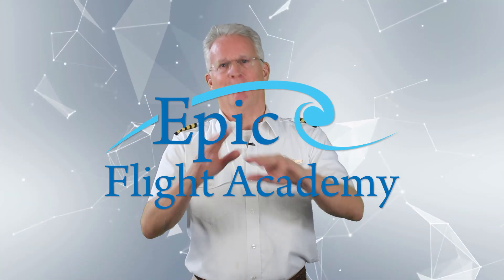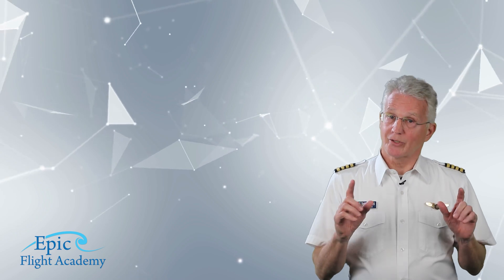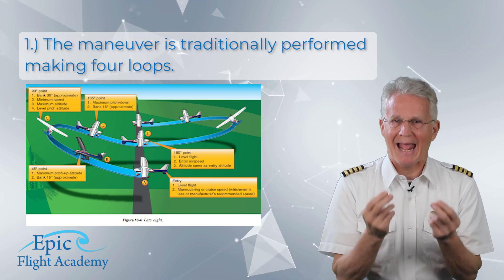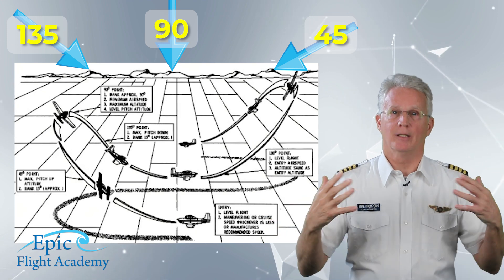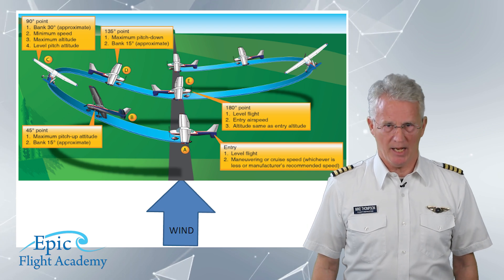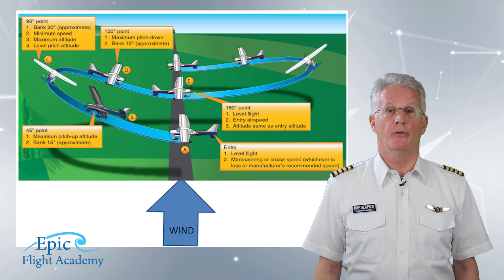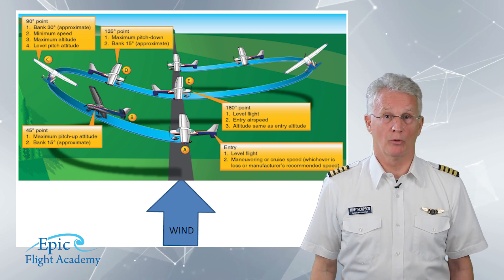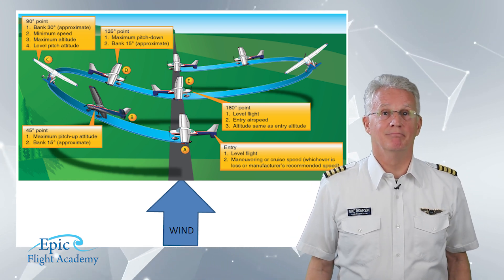Commercial Pilot Course | Lazy 8s – Epic Flight Academy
The Commercial Pilot Course builds upon the knowledge from both the Private and Instrument series, introducing more advanced topics and professional techniques essential for every commercial pilot.

In this video, we’ll cover the Lazy 8, a graceful maneuver that combines climbing and descending turns in opposite directions to demonstrate precision, coordination, and smooth control. The Lazy 8 teaches energy management, pitch and bank coordination, and control feel—skills that showcase a pilot’s ability to fly with accuracy and finesse.

Training Focus: Developing smooth, coordinated flight control while maintaining consistent airspeed and altitude through gradual attitude transitions.

United States: 1-866-FLY-EPIC
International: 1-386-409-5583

Mike Thompson is the author of "Telling Is Not Teaching", which promotes the idea that the “new school” of teaching that embraces electronic technology cannot sacrifice the “old school” of human relationships because the human brain still learns in largely the same way that it has for millennia.

"Telling Is Not Teaching" Enjoying our content?